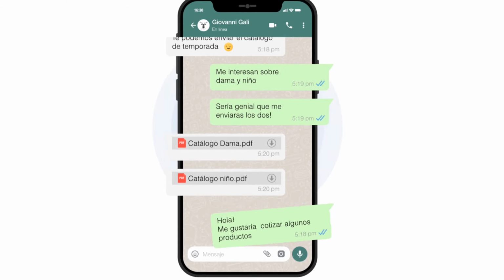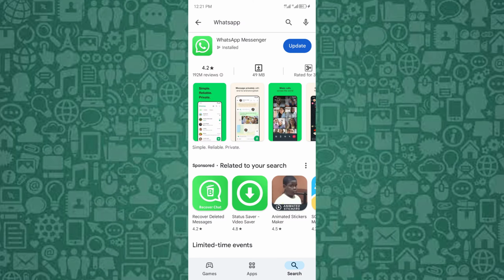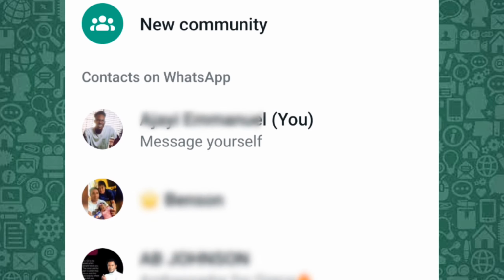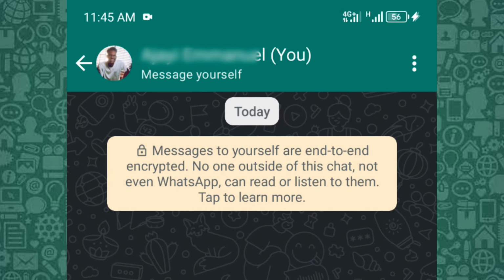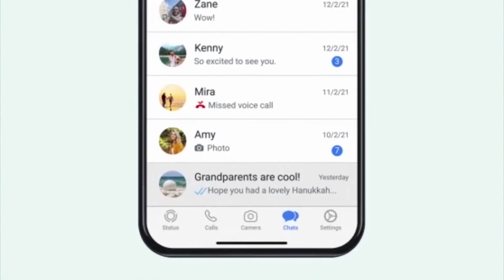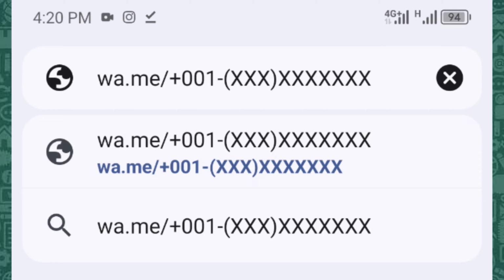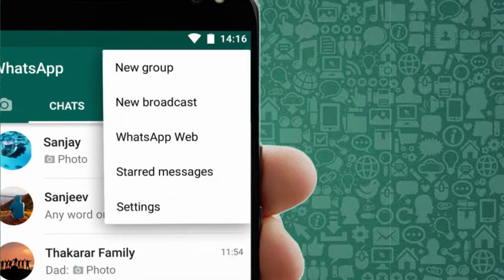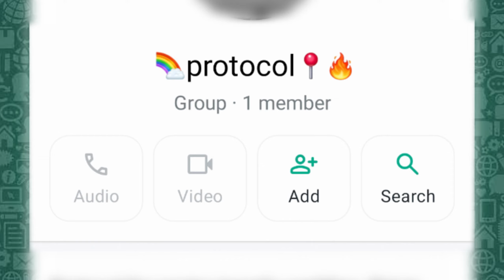How to Send WhatsApp Message to Yourself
This video tutorial explains in detail how to send WhatsApp messages to yourself, a handy feature for saving notes, reminders, or transferring files between your devices. You'll learn how to chat with yourself on WhatsApp using the latest WhatsApp update, ensuring you take full advantage of this new capability. Whether you’re on Android or iOS, this video covers everything you need to know about how to message yourself on WhatsApp and make the most of this useful feature.

What to type on WhatsApp Web mobile number

In addition to showing you how to chat with yourself on WhatsApp, the video dives into WhatsApp new features and provides practical WhatsApp tips and tricks that can enhance your user experience. You'll discover alternative methods, such as using WhatsApp Web or creating a group for self-messaging, which can make managing your personal notes even easier.

Whether you're new to WhatsApp or looking for WhatsApp hacks, this tutorial is packed with information. From how to send WhatsApp messages to new numbers to exploring WhatsApp tricks for personal messaging, you’ll find everything you need to optimize your WhatsApp usage. Don't miss out on these WhatsApp new update insights and WhatsApp tips and tricks to improve your messaging habits.